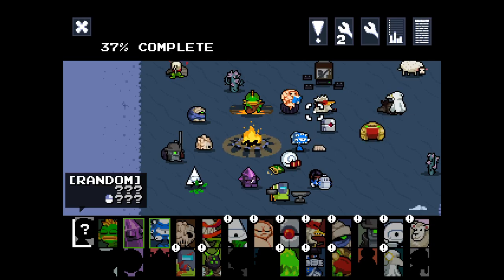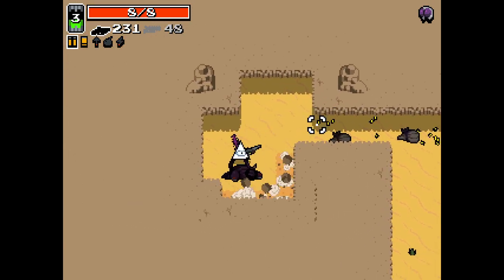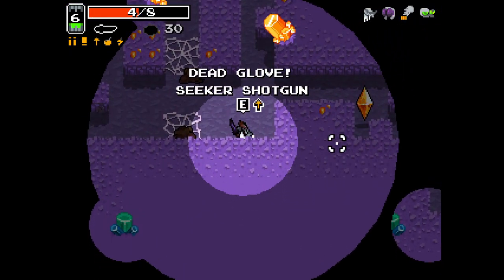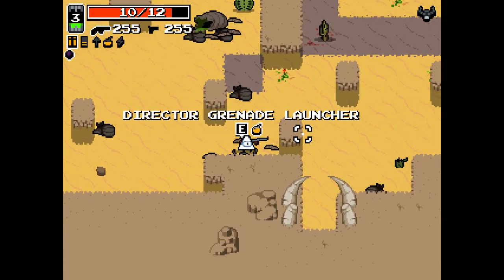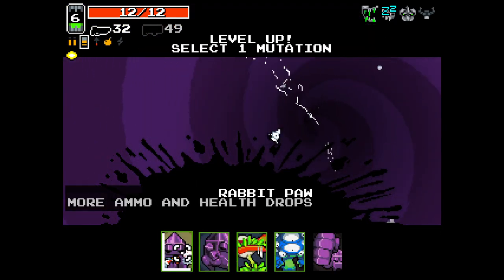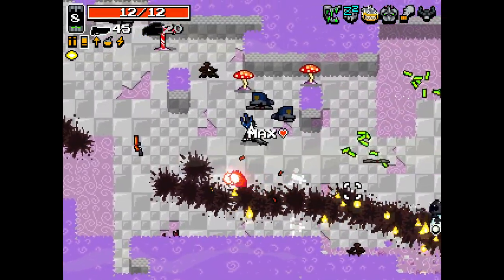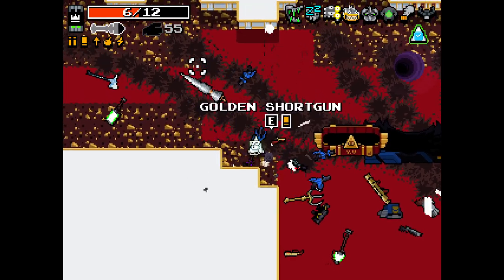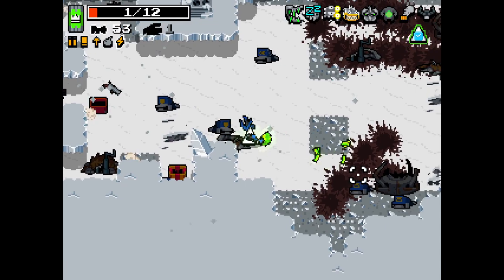LINE GRENADE IS BUSTED OP!! - Nuclear Throne Ultra Mod! - Part 5